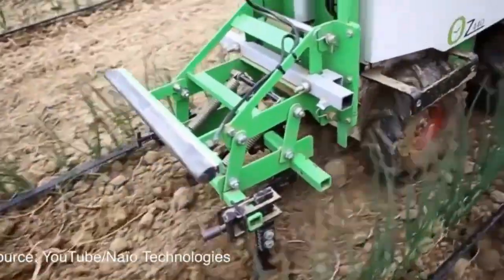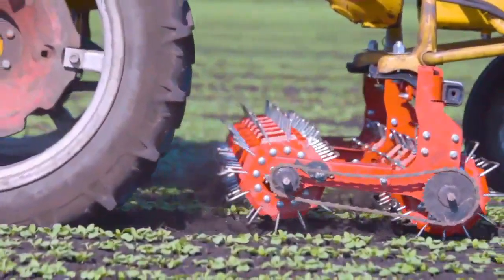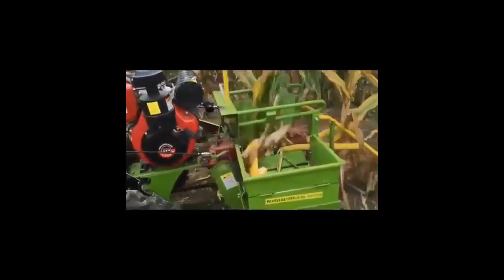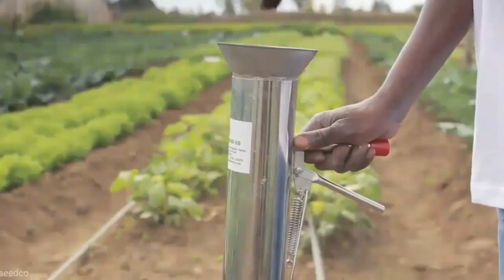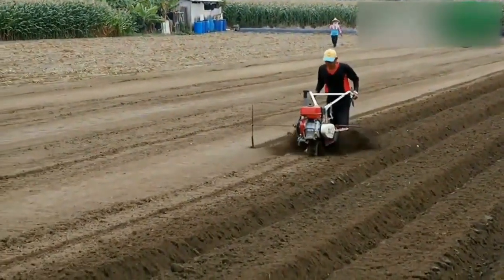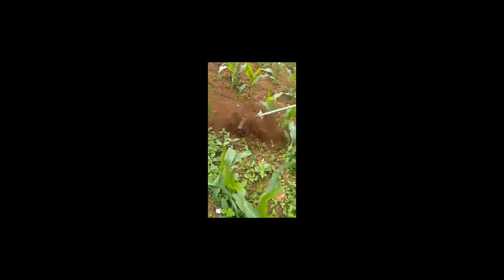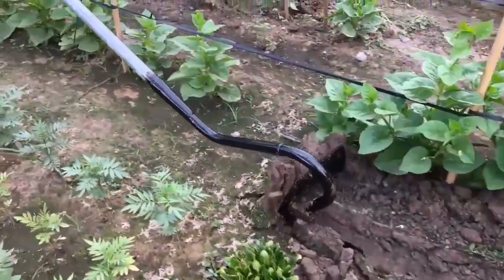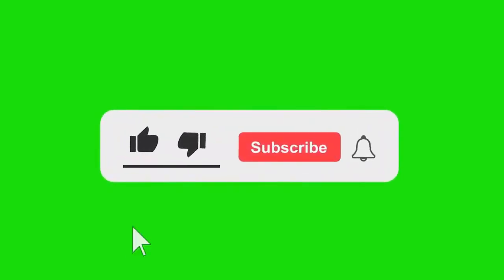Unbelievable Gardening Tools - You Won't Believe What These Farmers Just Did!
If you're looking for amazing gardening tools that can boost your farm's production, then you're in the right place! In this video, we're bringing you some of the most incredible gardening tools that you'll never believe are actually effective.

From tools that boost plant growth to tools that help you manage pests, this video is loaded with amazing gardening tools that will help you boost your farm's production! After watching this video, you'll be able to produce a greater quantity of crops than ever before!